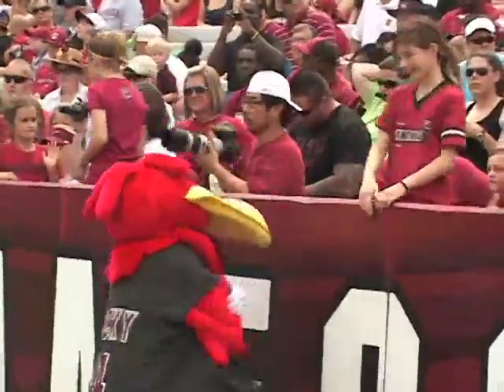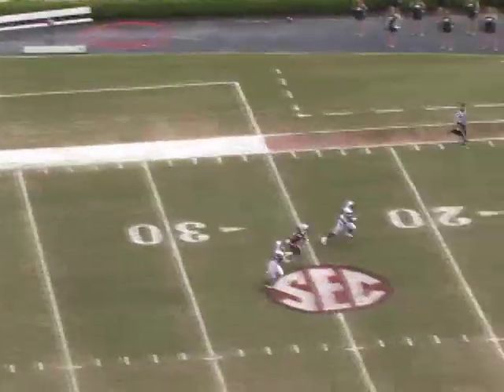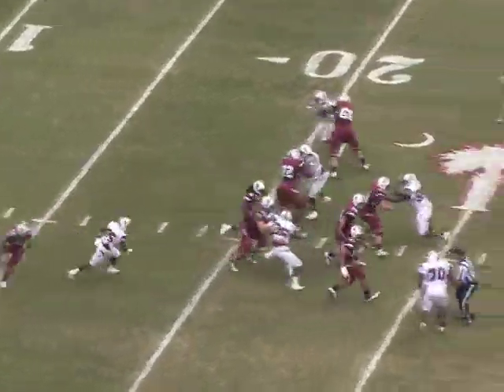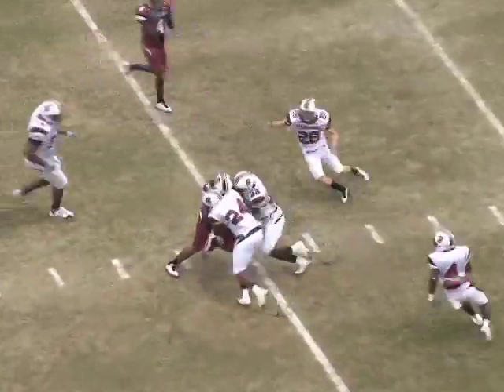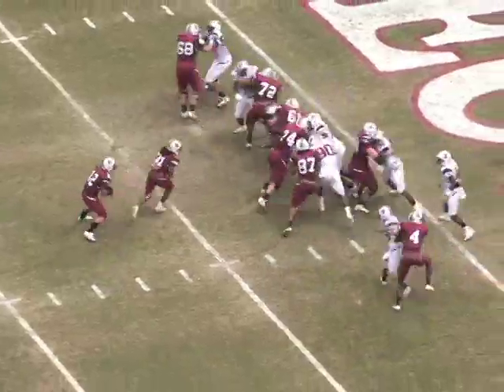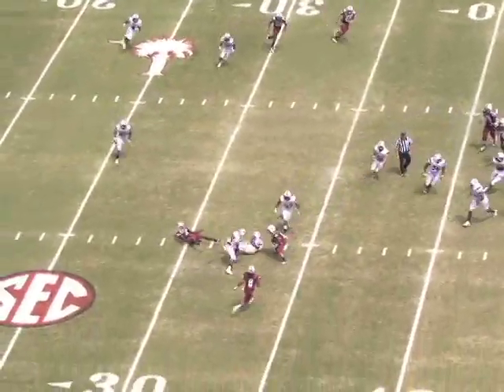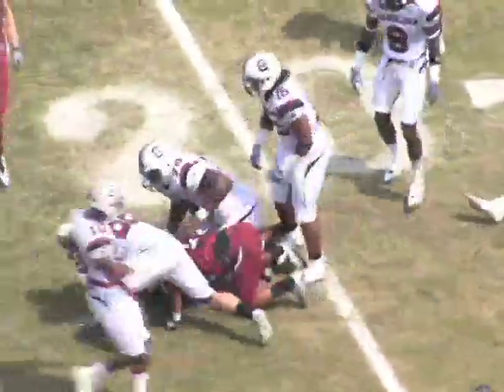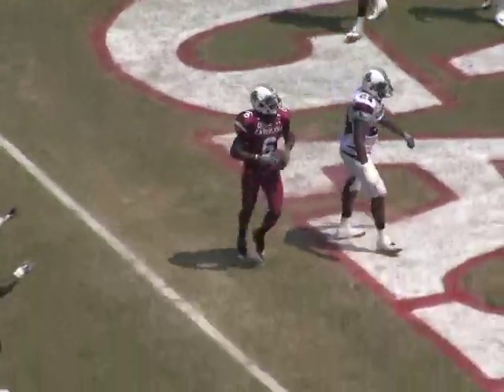2011 South Carolina Football Spring Game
Highlights from the 2011 South Carolina Football Spring Game